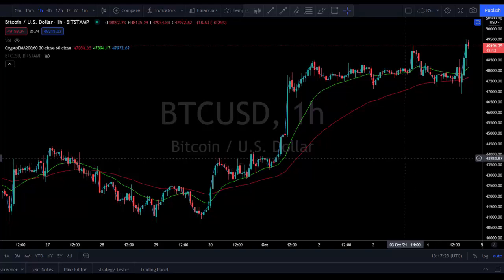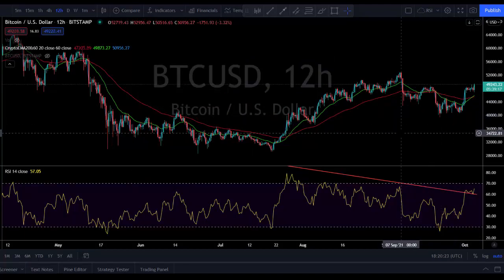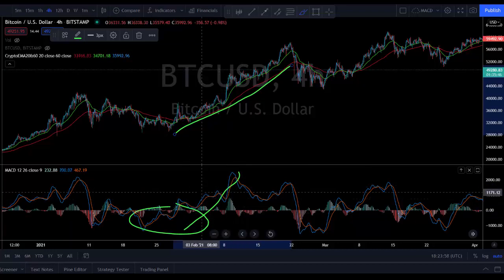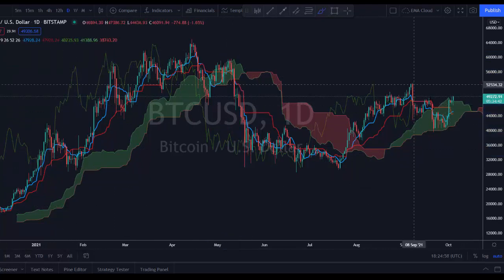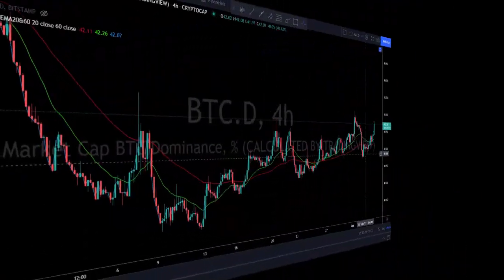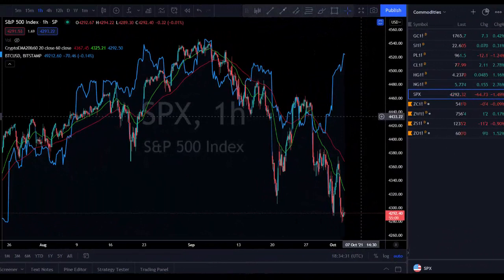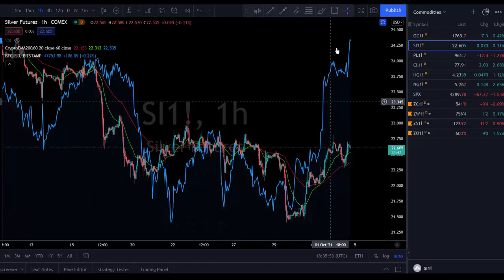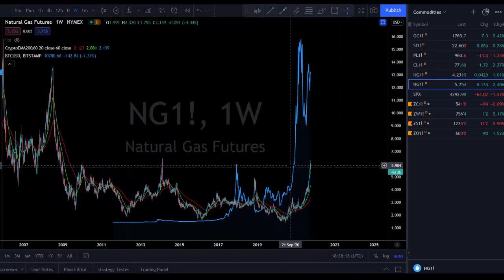Possible REVERSAL LOOMS LARGE OVER BITCOIN!!!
Chapters
- 00:45 Bitcoin Trading Technical Analysis intro
00:47 Bitcoin Price Action Today
01:15 Relative Strength Index
01:53 MACD
03:14 Ichimoku Cloud
03:56 Bollinger Bands
04:30 Artificial Intelligence BOTS
05:41 Bitcoin Liquidation Watch Plug
06:08 Bitcoin Dominance
07:01 Crypto SmartWatch Altcoin Report
07:35 S&P 500 and World Markets vs Bitcoin
08:14 Gold
08:29 Silver
08:39 Copper
09:49 Natural Gas
10:13 The Conclusion and Prediction

The Crypto SmartWatch spreadsheet provides a simple, fast, color-coded way to select exactly which coins should be in our portfolio, and a quick objective way to know when we should exit our holds!

We developed a cryptocurrency portfolio planner which is one of the most accurate for Altcoin Market Cycles.

Over five years of technical analysis and trading cryptocurrencies, we created a visual system to provide a bird-eye view of which coins to hold in a bull market.

PRO ALERTS - signal notifications and trade spreadsheets

- lend to margin traders for low risk gains